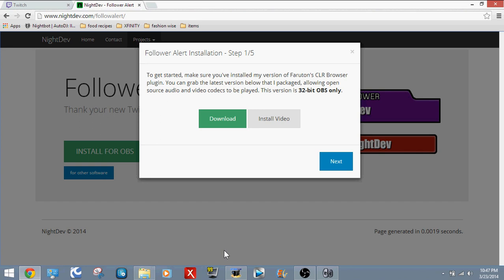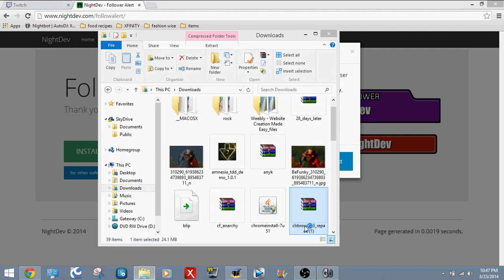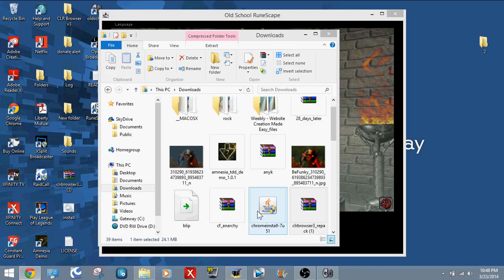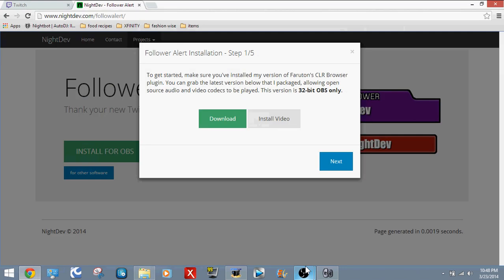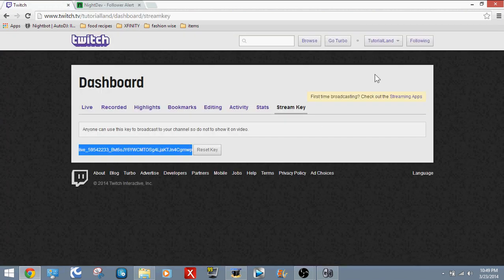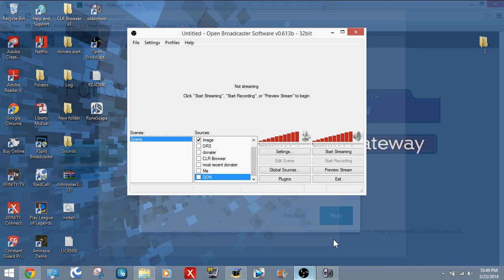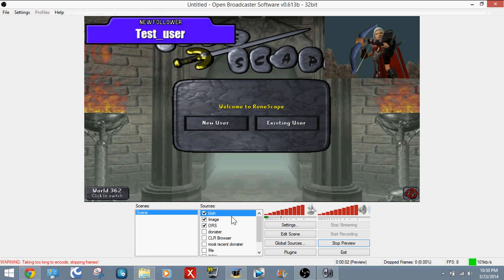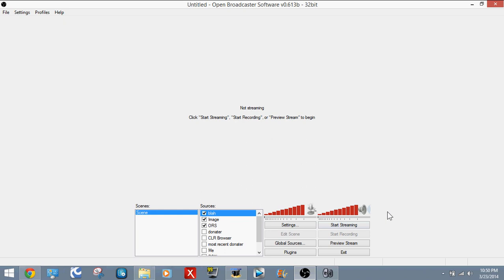Twitch Follower Alert Tutorial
Hey guys! Just a quick tutorial on using the follower alert notification using nightdev and OBS :)